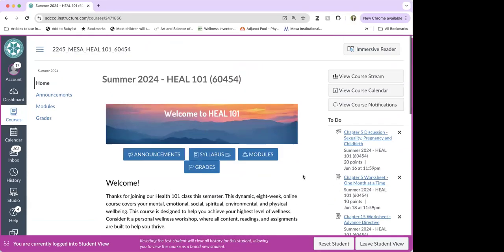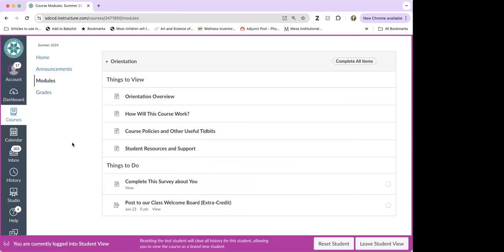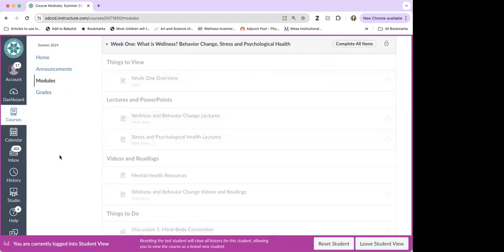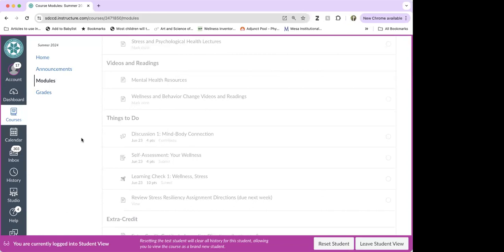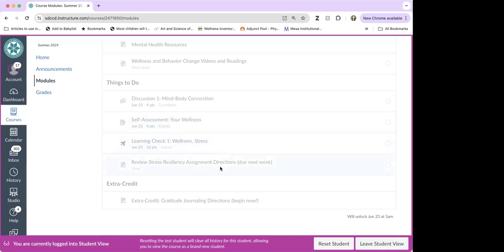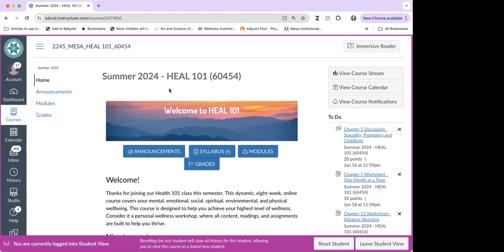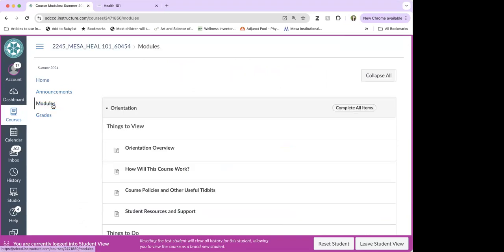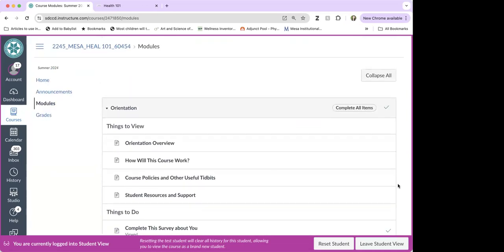Health 101 Online Walkthrough